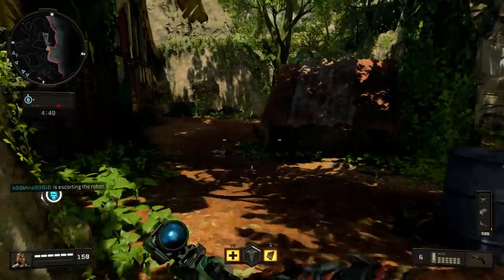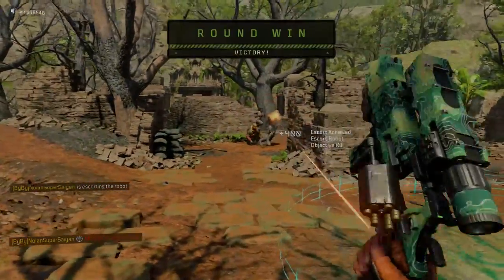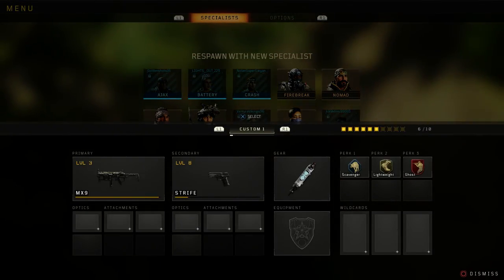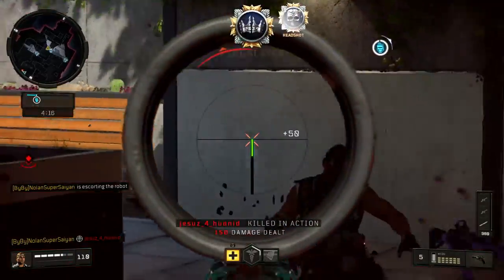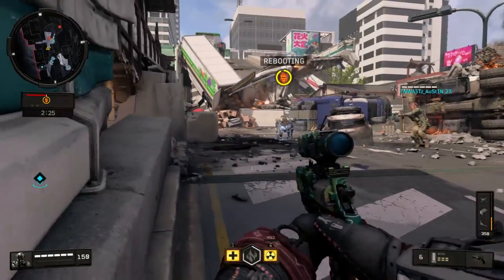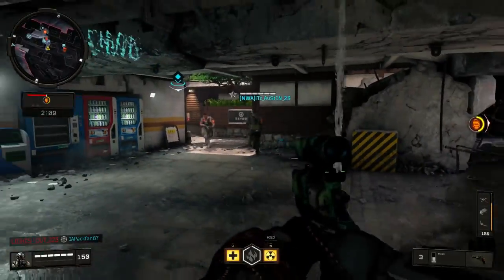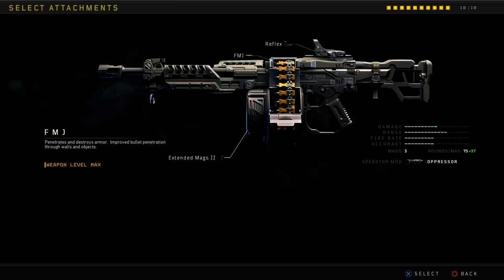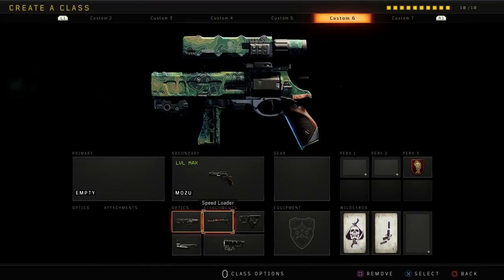Fastest Way To Take Out The Robot In Safeguard (Best Weapon To Use To Disable The Safeguard Robot)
This video shows you one of the fastest ways to disable the robot in safeguard in Black Ops 4!